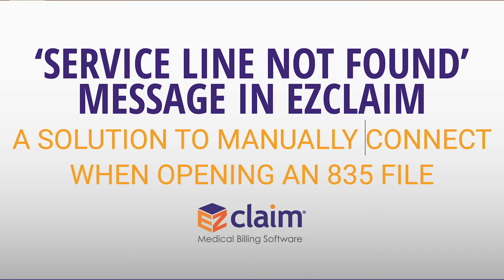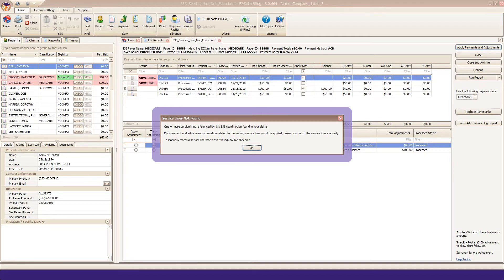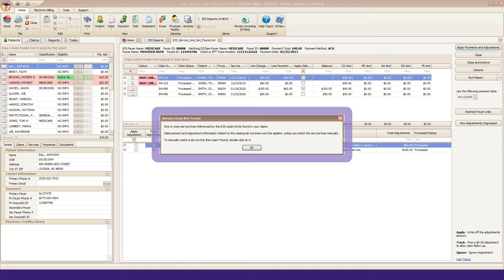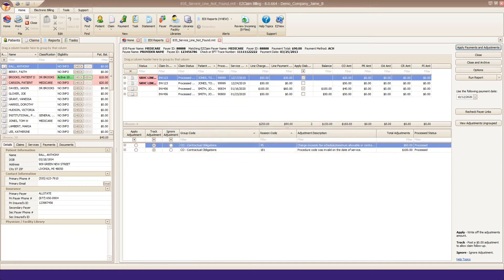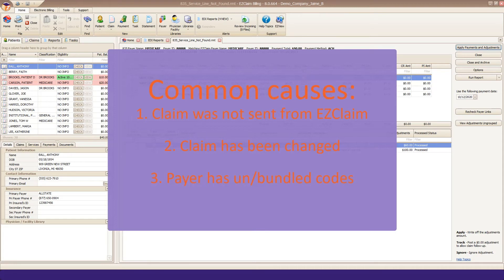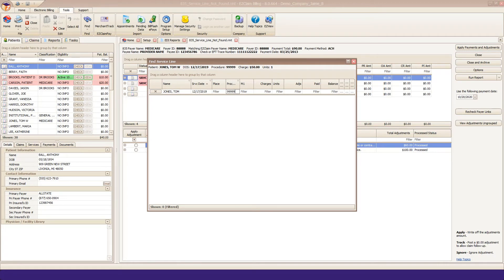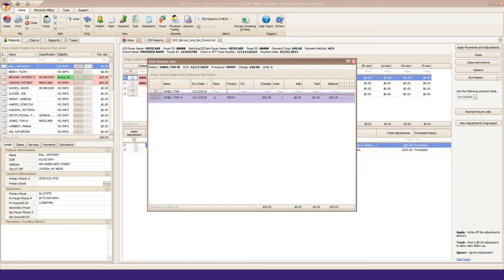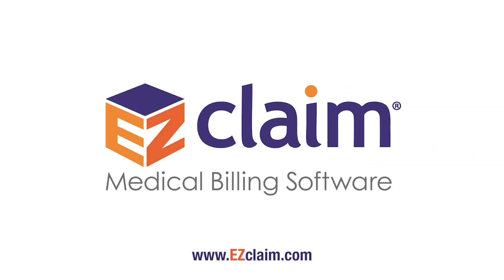How to Resolve "Service Line Not Found" Message in EZClaim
In this tutorial, we will show you a step-by-step process to resolve the 'service line not found' message in EZClaim.

EZClaim Medical Billing Software is a cost-effective and easy-to-use medical billing and scheduling practice management system for the small to medium size provider office.

An expert in the field of medical billing and scheduling software, EZClaim offers a variety of feature-rich solutions to fit the needs of your provider office including integration with a number of EMR/EHR vendors.